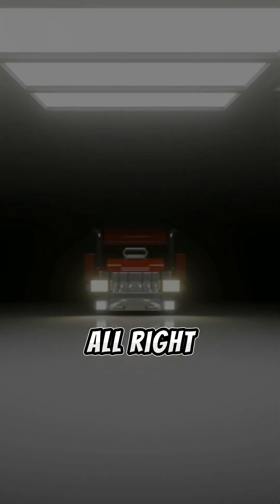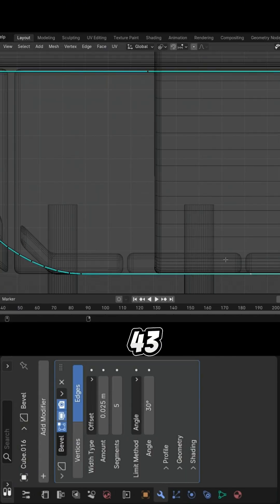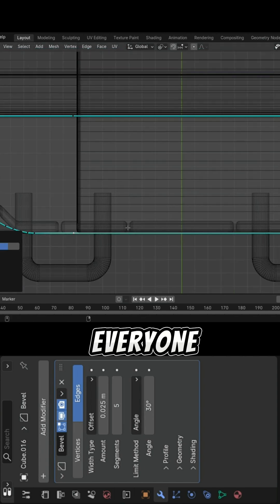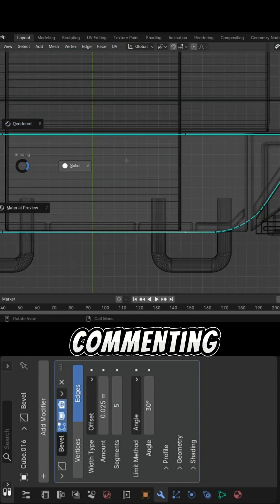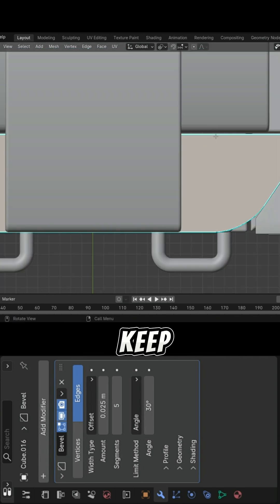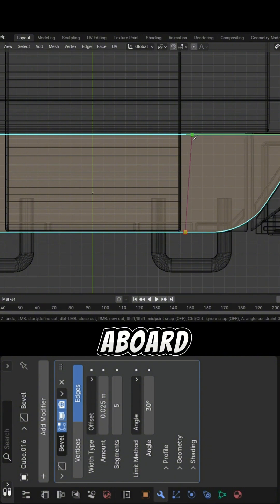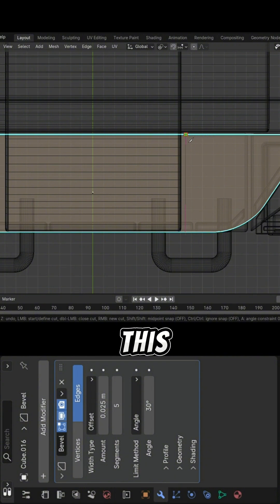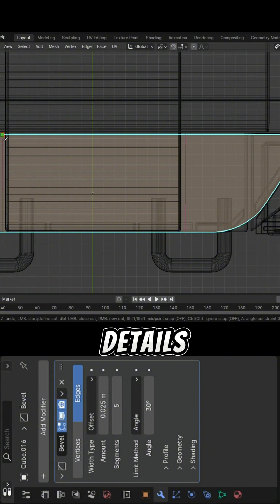Blender Truck Modeling Tutorial | Part 43